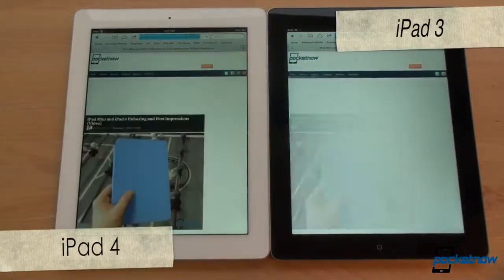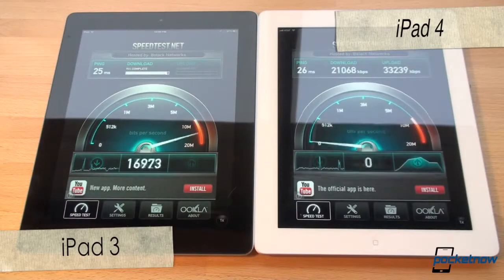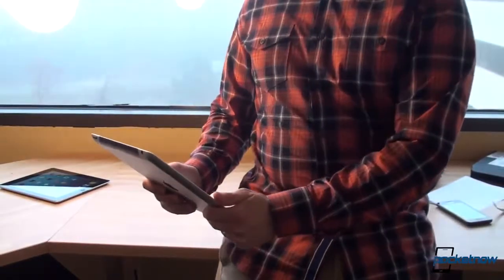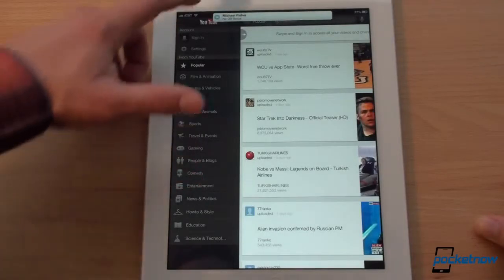After The Buzz iPad 4th Generation, Episode 10